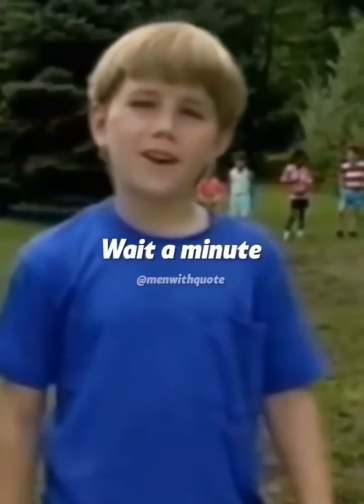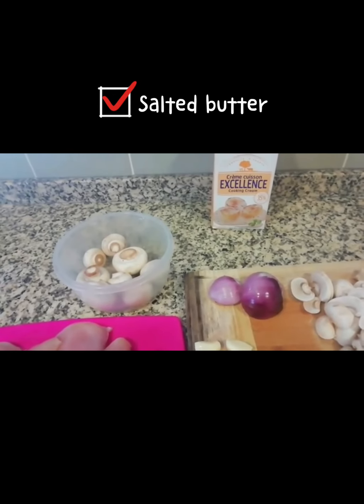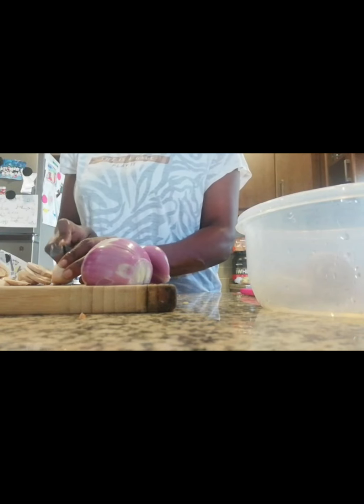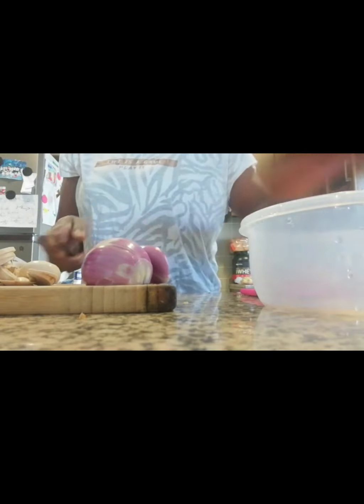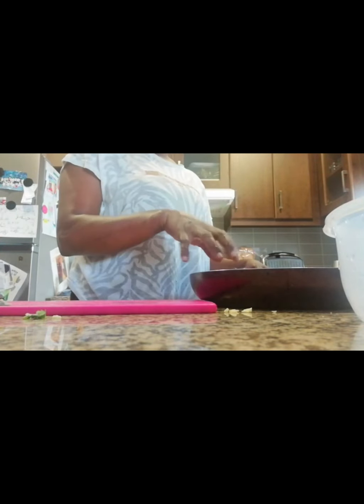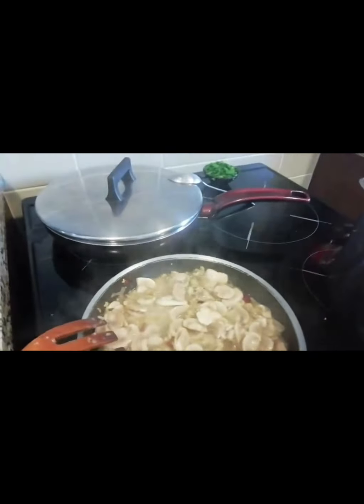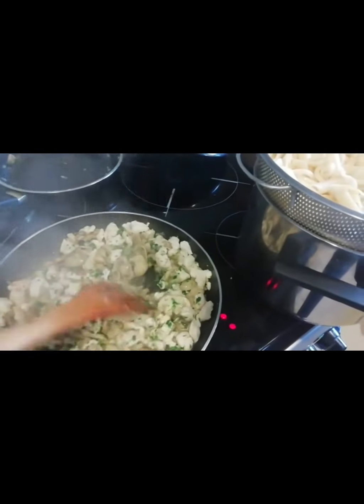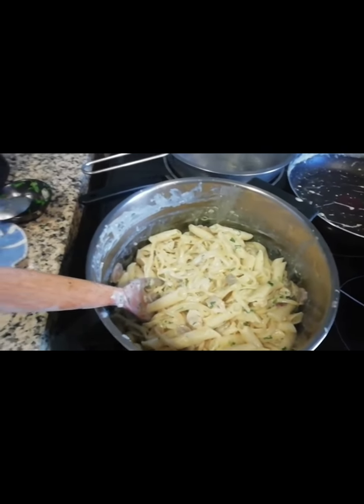Creamy pasta with chicken and mushrooms 🍽